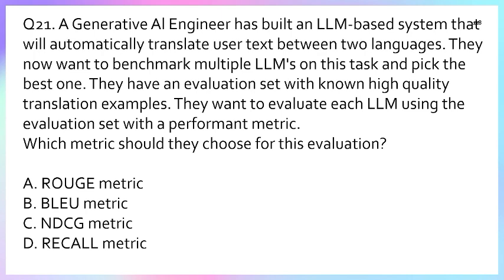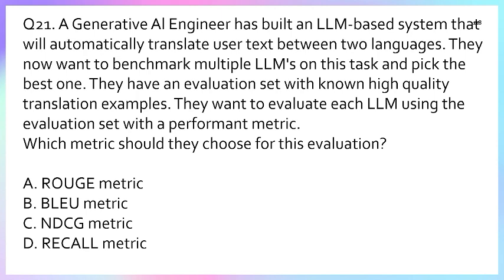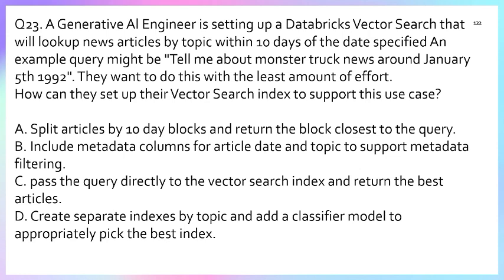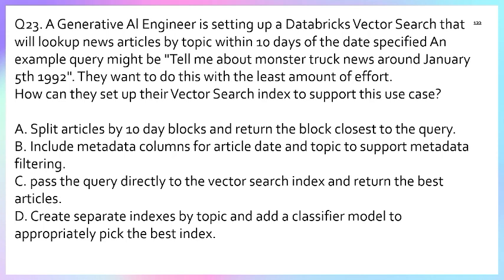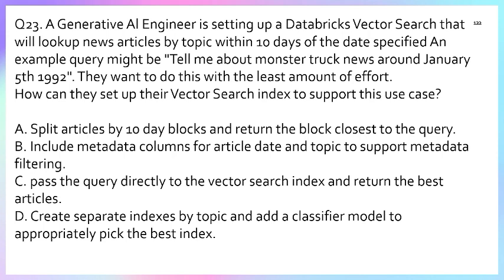Databricks Gen AI Certification Sample Questions & Answers | Pass in First Attempt! Part 6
🎓 Preparing for the Databricks Gen AI Certification? This video has realistic sample questions and expert answers to help you pass with confidence on your first attempt!

🚀 Whether you're a beginner or a professional, these Q&As will give you the edge you need to crack the Databricks Gen AI exam and boost your AI career.

✅ What’s inside:

Latest certification-style questions

Step-by-step answers explained

Real-world scenarios for Gen AI

Tips to crack the certification in 2025

📘 Suitable for:

Data Scientists

ML Engineers

AI Enthusiasts

Professionals preparing for Databricks certifications